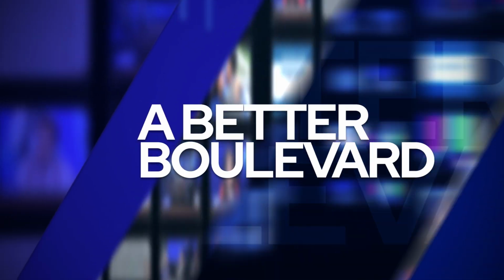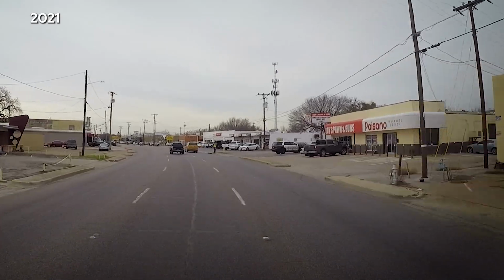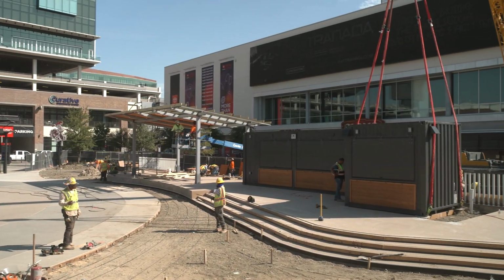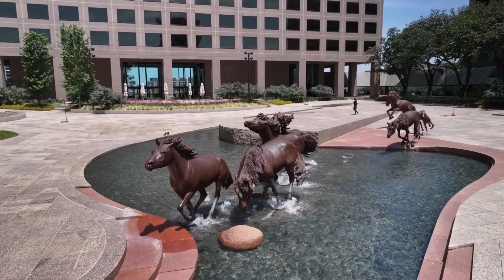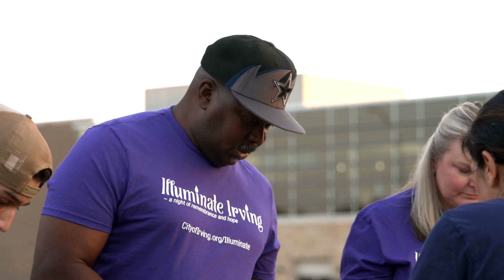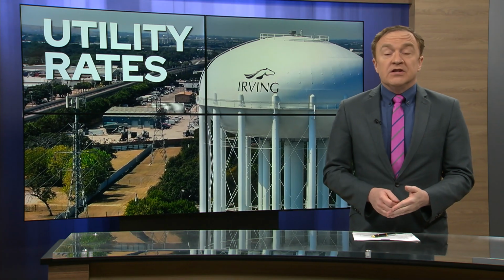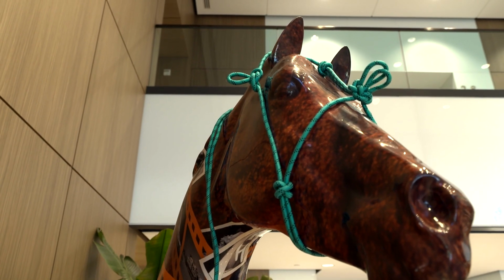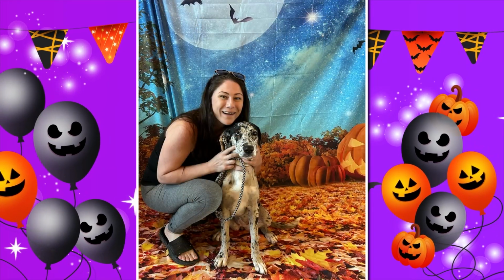City Source 10/25/24 – Mustangs Anniversary, Irving Blvd. Upgrades, Illuminate Irving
Improvements are complete on Irving Boulevard. On the next “City Source,” see the new features, and hear what business owners are saying about them.
Also, residents turn out to celebrate the 40th Anniversary of the Mustangs of Las Colinas.
Plus, coverage of Illuminate Irving on the next “City Source.”